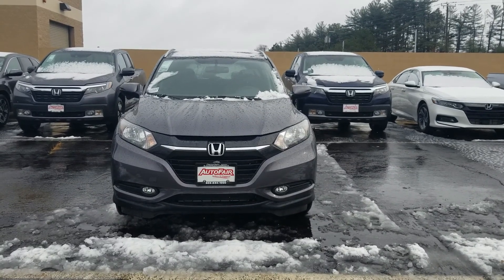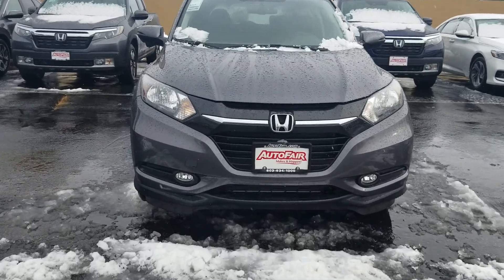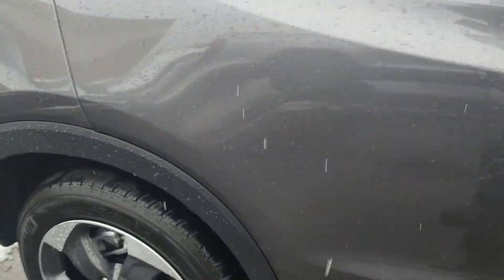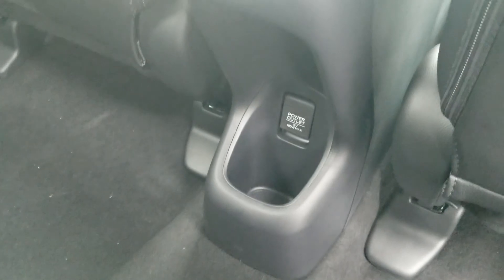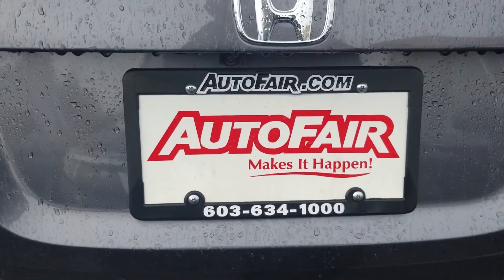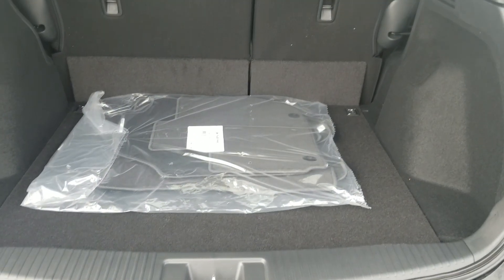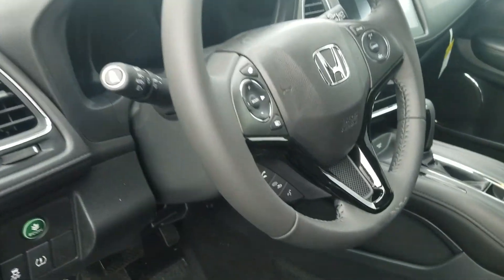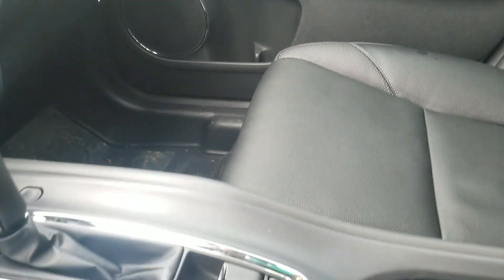Jeffrey, Your 2018 Honda HR-V EX-L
Here is a quick walk around on the HR-V that you are interested in.